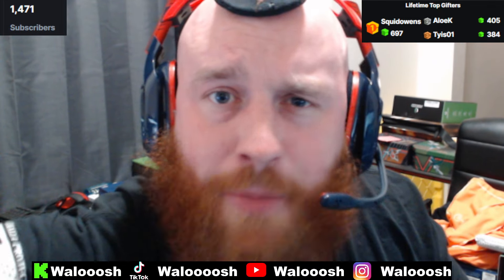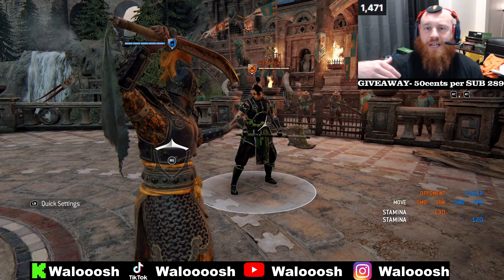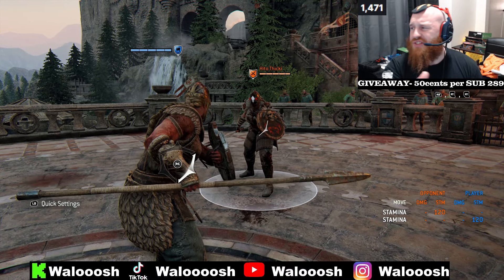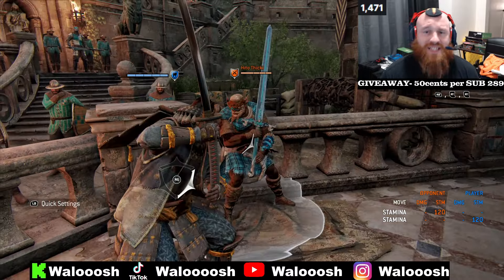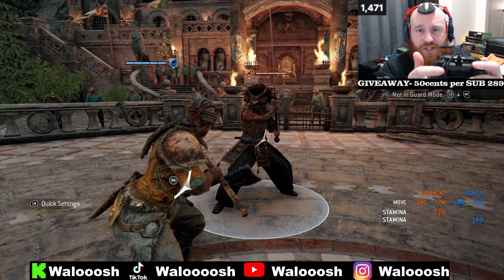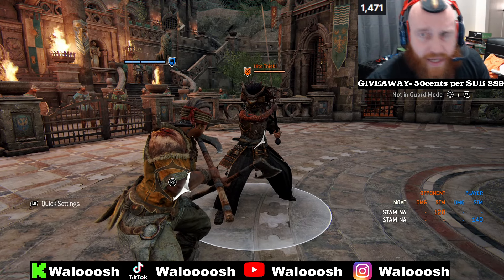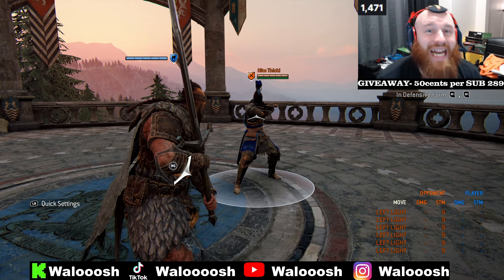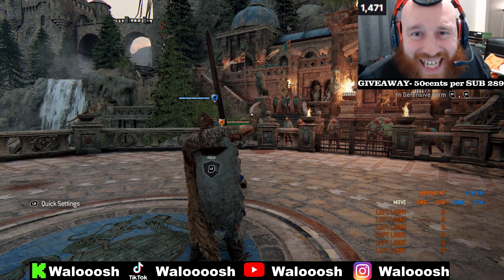[For Honor] 10 High LEVEL Tips and Tricks to INSTANTLY make you better!!!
10 High LEVEL tips and tricks to INSTANTLY make you better!!!
Ignore the Valk deflect/GB tips I cant add and both do 24 damage